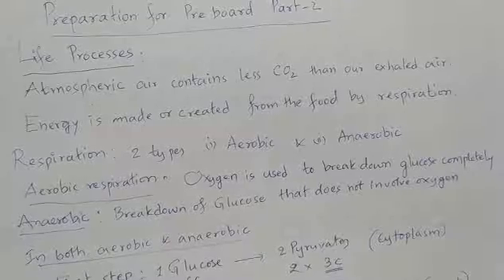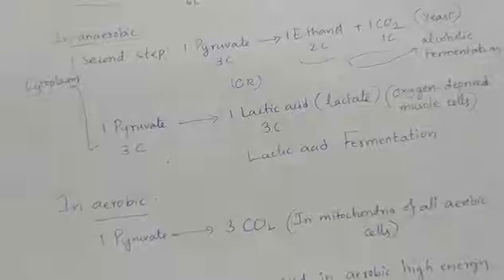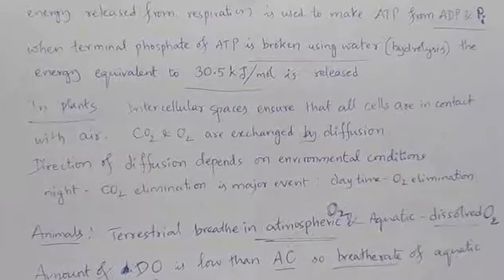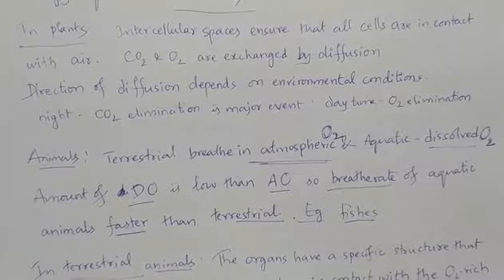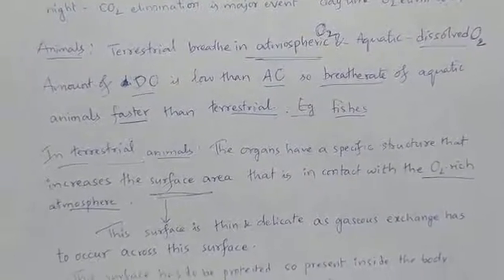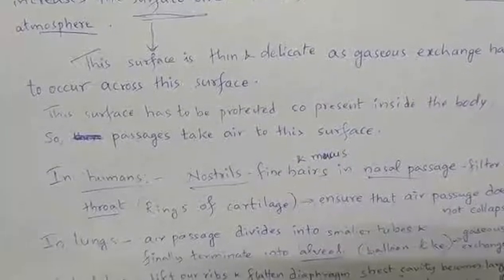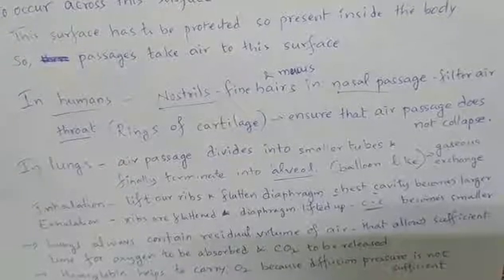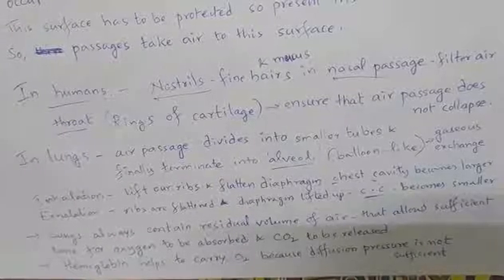X Class: Life processes Pre board part 2